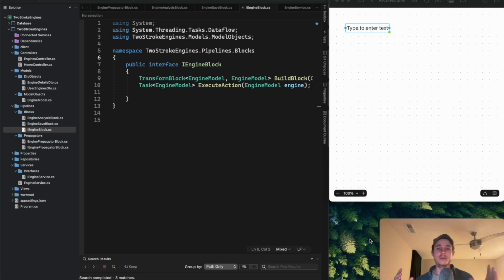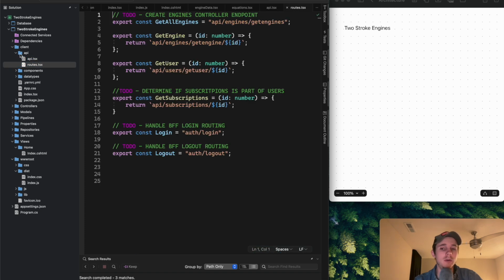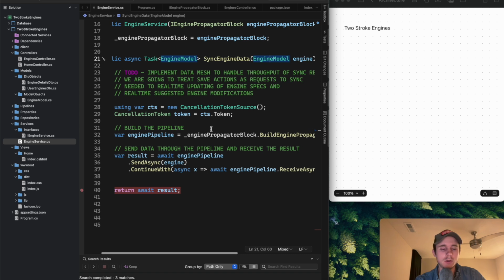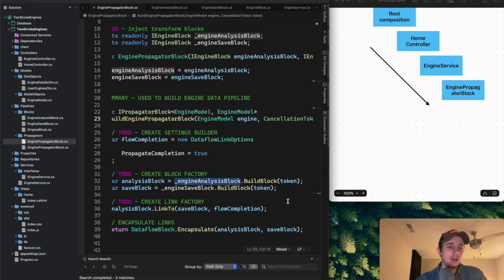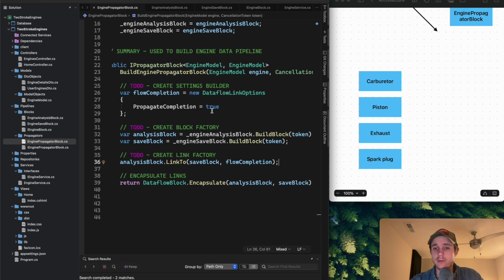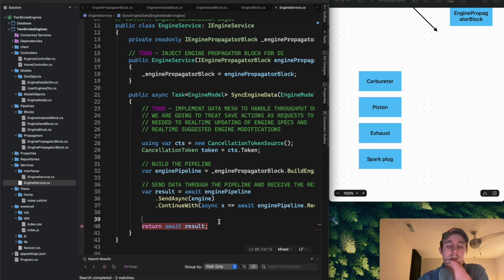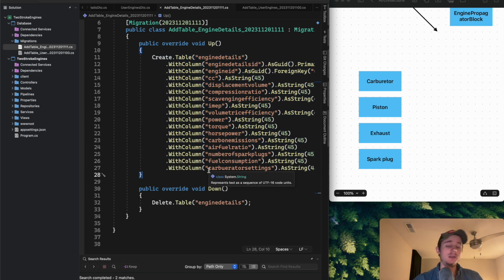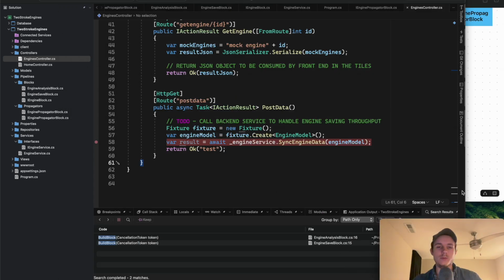Software Engineer - Architecture Meeting for Backend Data Pipeline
First software engineering architecture meeting on the data pipeline for the backend of our project. I hope you enjoy!